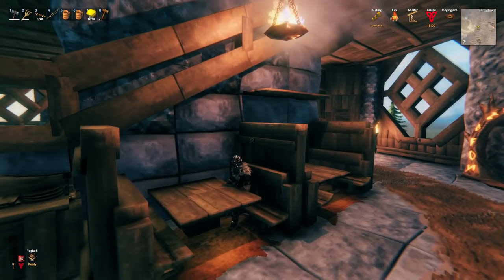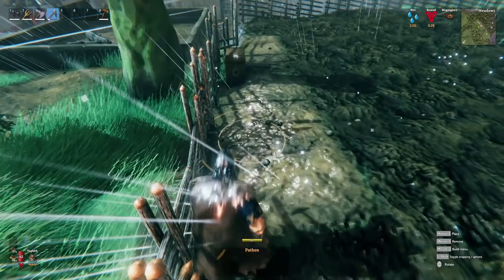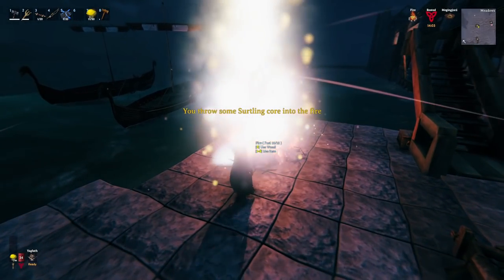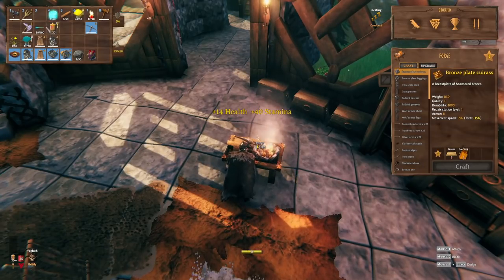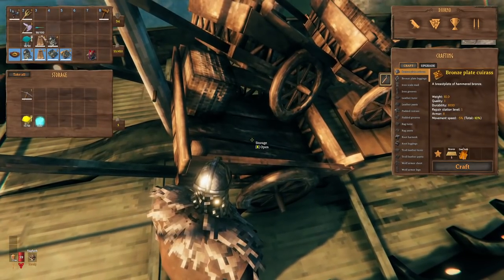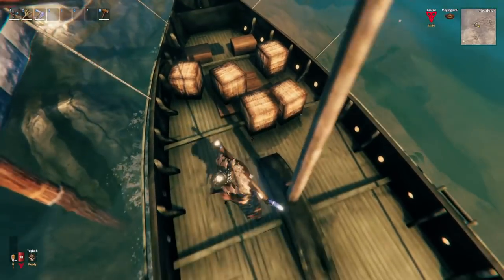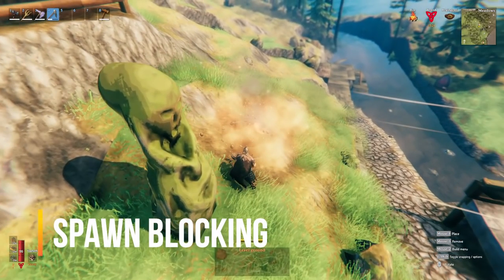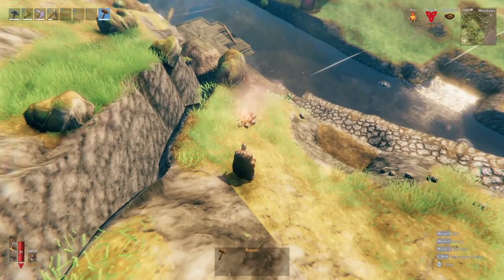Valheim | 10 MORE Tricks You Dont Know | Hearth and Home | Tips and Tricks | Gameplay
In this Valheim Tips and Tricks video I quickly go over 10 more tricks that you may not have known you could do in Valheim. These tips vary from decoration, survival and just plain silly. DO NOT CLICK THIS
Help a Viking out and.

Youtube Members:
Apoc (Champion)
Grizzix9 (Thane)

Timestamps:
0:00 Intro
0:42 Pathen Edging
1:15 The Aquarium
1:30 Legit Decor
1:57 FireWorks
2:20 Neon Signs
2:48 Anything Hammer
3:15 Storage Upgrade
4:46 The Sawmill
5:10 Kiln Stacking
6:09 Spawn Blocking